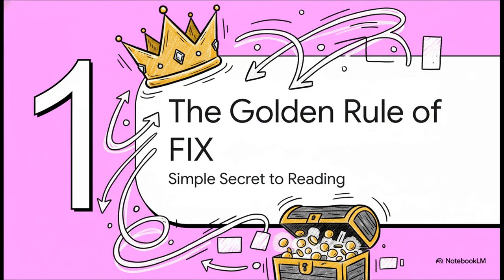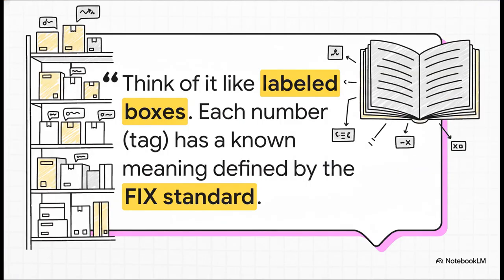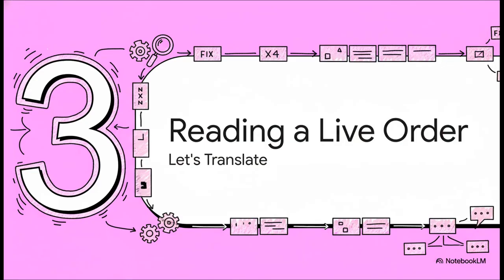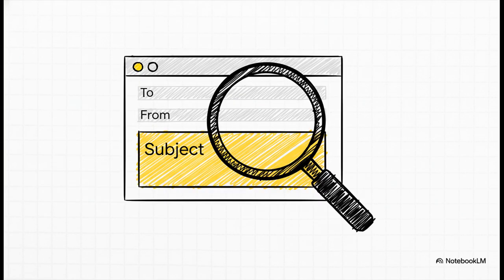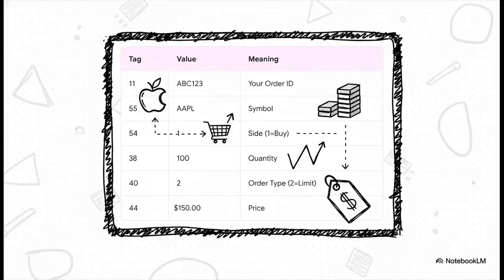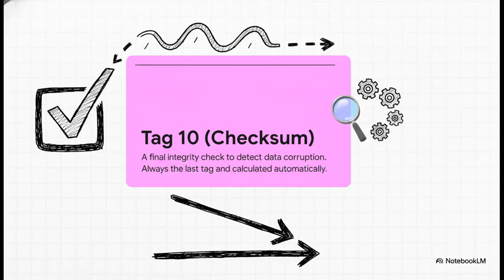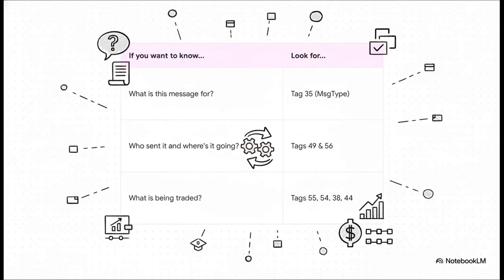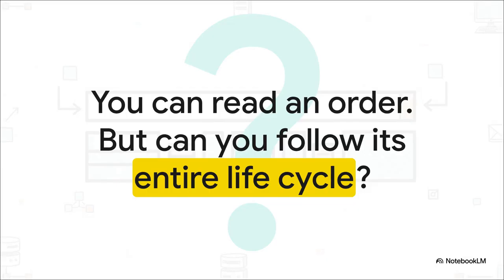3 - Decoding Your First FIX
Welcome to Part 3 of the FIX Protocol Masterclass.

In this episode, we decode the "matrix" of raw FIX logs. For beginners, a FIX message looks like a wall of random numbers and characters. By the end of this video, you will be able to read it like a sentence.

We break down a real New Order Single message tag-by-tag, explaining the logic behind the "Tag=Value" structure that powers the entire protocol.

📺 IN THIS VIDEO: * The Anatomy: Understanding the structure: Header + Body + Trailer. * The "SOH" Character: Why you see ^ or | in logs instead of the invisible delimiter. * Tag 35 (MsgType): The most important tag that defines the message purpose (D=Order, 8=Execution) . * Session Tags: Who sent it, who receives it, and the sequence number (Tags 49, 56, 34) . * Business Tags: Translating "Buy 100 AAPL at $150" into Tags 55, 54, 38, and 44 . * The Checksum: What Tag 10 does and why it matters for data integrity

📘 ABOUT THE SERIES: This is Video 3 of 15 in the "Zero to Hero" FIX Protocol course. We strip away the complexity of the official spec and focus on the practical skills you need to read logs and debug issues.

⏭️ COMING UP NEXT: In Video 4, we will provide a Core Tags Cheat Sheet—the top 10 tags you absolutely must memorize to work in trading tech.

🤖 TRANSPARENCY NOTE: This educational content was generated using Google NotebookLM, creating verified technical summaries with AI-driven narration. The concepts are based on official FIX Trading Community standards.